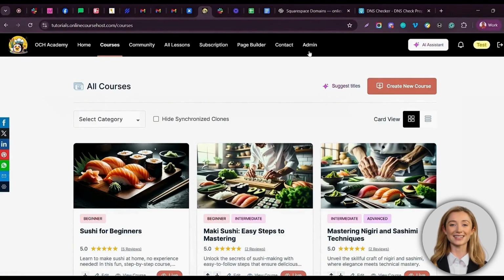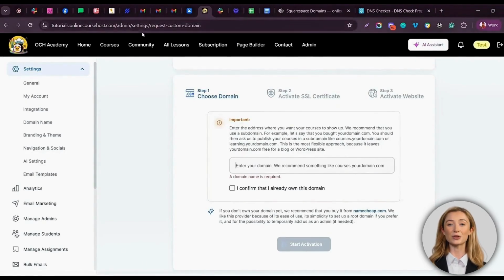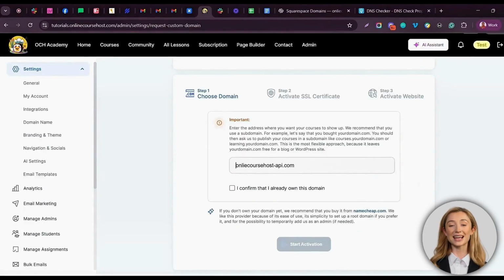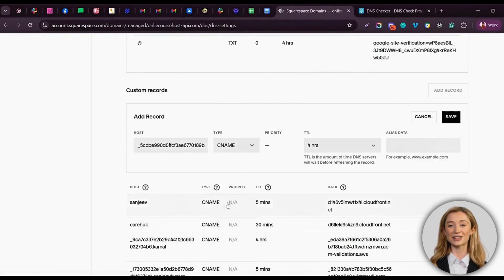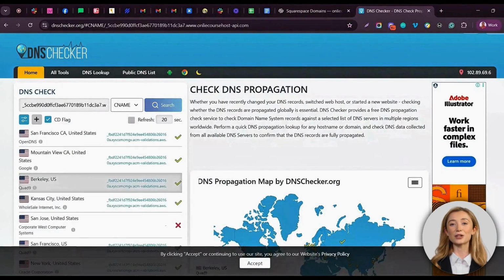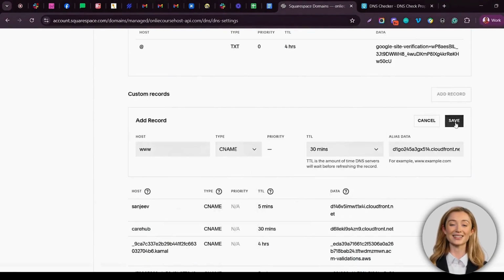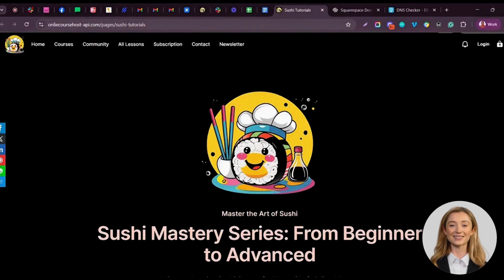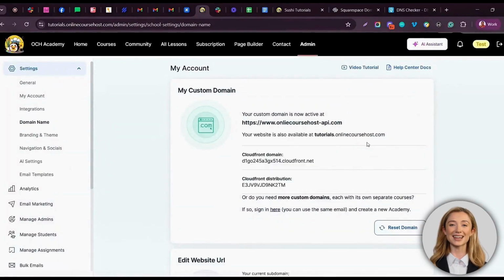How to Activate a Custom Domain Without ALIAS Records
How to Activate a Custom Domain Without ALIAS Records | Step-by-Step Guide

Do you want to set up a custom domain for your course website without using ALIAS records?

You’re in the right place! In this video, I’ll walk you through the entire process of connecting your domain step-by-step — no tech headaches, no confusing jargon.

If you’ve been stuck trying to connect your domain name, only to find out your DNS provider doesn’t support ALIAS records, this guide is exactly what you need.

I’ll show you how to use CNAME records instead, get your SSL certificate working, and make your course website load like a pro — with your very own domain name.

Here’s what you’ll learn:
✅ How to connect your custom domain with CNAME records only
✅ How to configure DNS settings correctly (without breaking your site)
✅ The exact steps to activate your SSL certificate
✅ How to test your DNS records on dnschecker.org
✅ How to redirect your root domain (naked domain) to your “www” domain for a clean, professional setup

This video is perfect for course creators, educators, and entrepreneurs using OnlineCourseHost.com (or any platform that uses CNAME records).